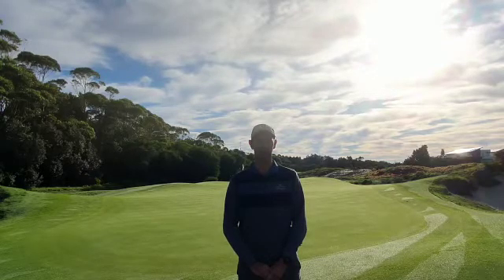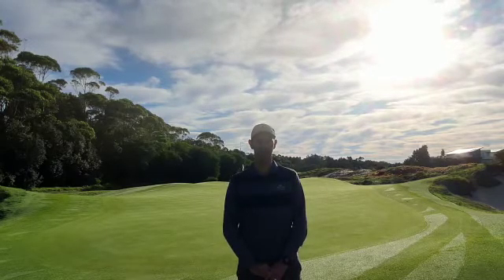March Course Update from James Newell